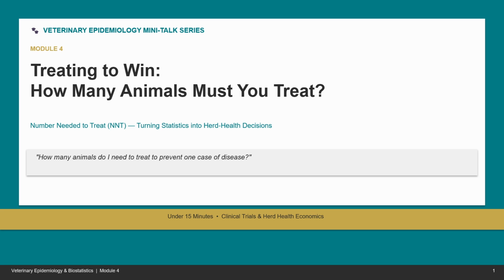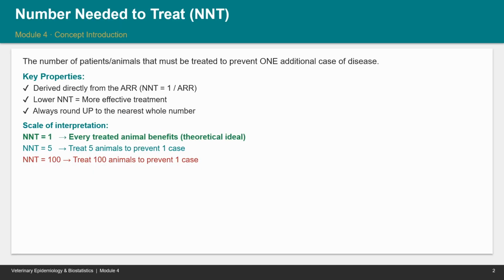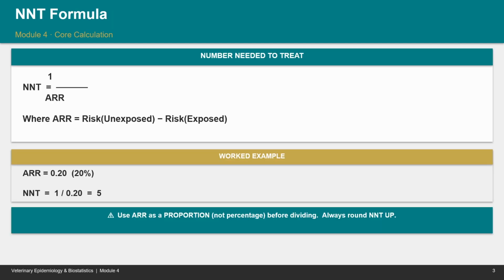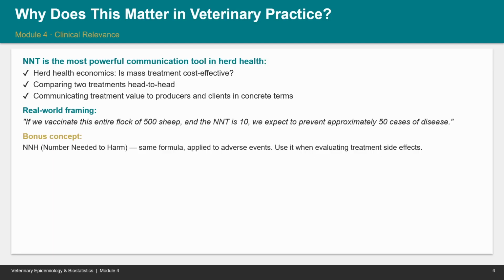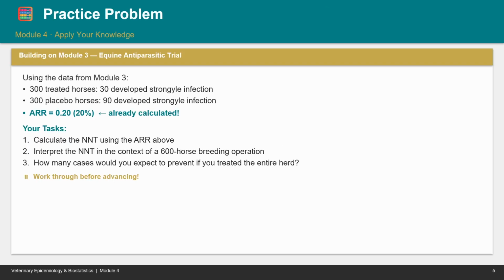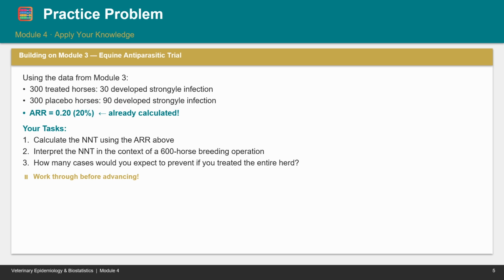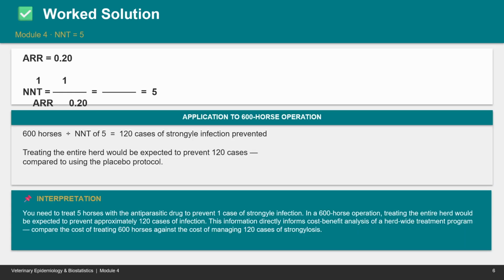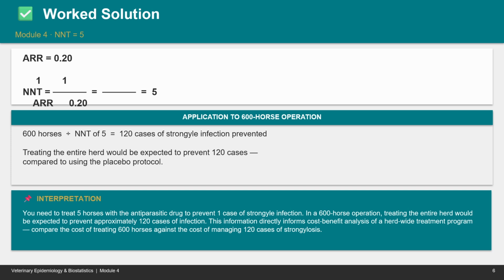Treating to Win: How Many Animals Must You Treat? (Number Needed to Treat — NNT)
Module 4 of the Veterinary Epidemiology & Biostatistics Mini-Talk Series breaks down Number Needed to Treat (NNT) — the stat that turns clinical trial data into real herd-health decisions. In under 15 minutes, you'll learn the formula (NNT = 1 / ARR), how to interpret it, and why it's one of the most powerful tools for communicating treatment value to producers and clients.
Using a worked equine antiparasitic trial, we calculate NNT = 5 and scale it to a 600-horse operation (120 cases prevented) to show how the math drives cost-benefit decisions. We also cover NNH (Number Needed to Harm) for evaluating treatment side effects.

What you'll learn: • What NNT means and how to calculate it from ARR • How to interpret NNT for herd-level treatment decisions • Applying NNT to real cost-benefit analysis • The connection between NNT and NNH